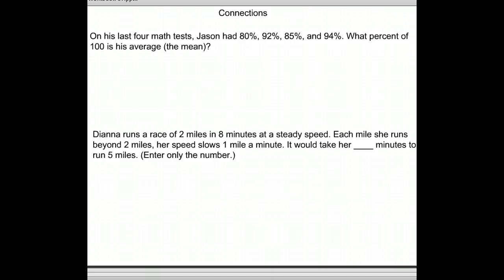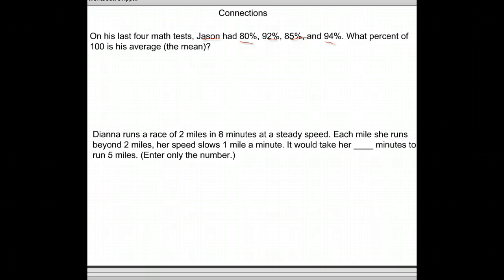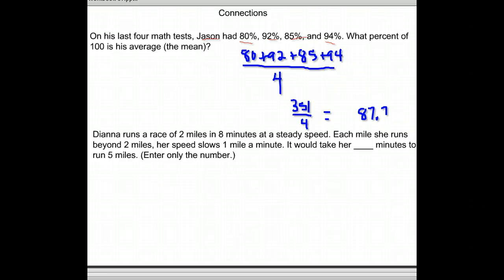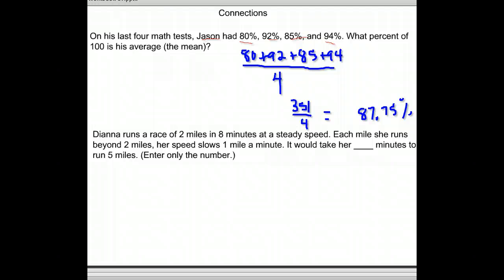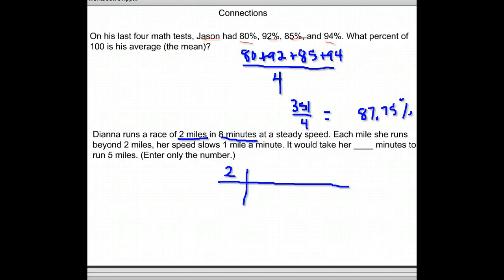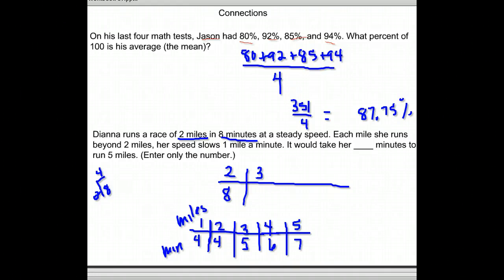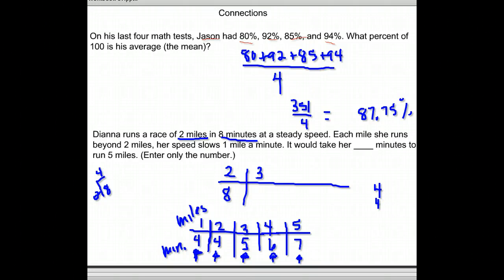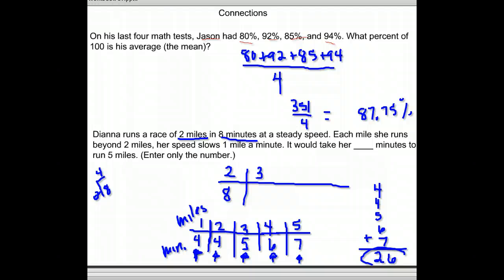busmata lesson 07 connections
checking